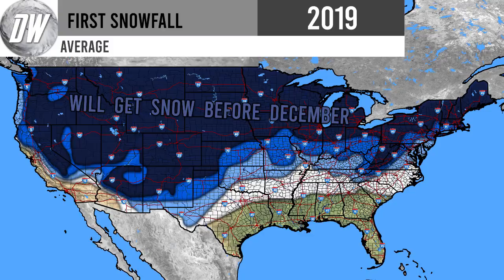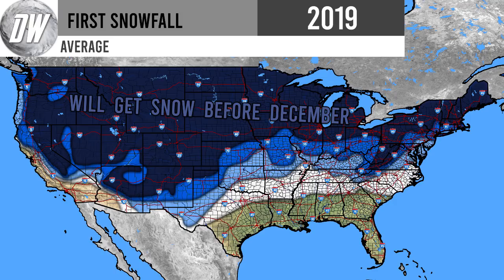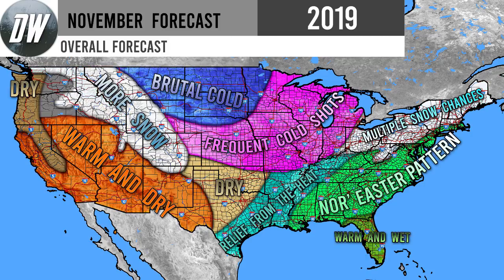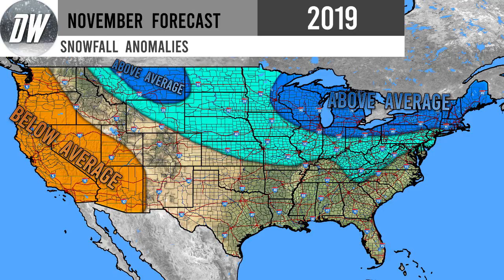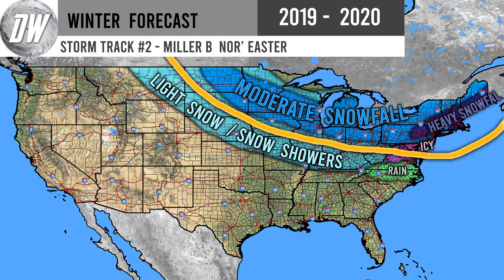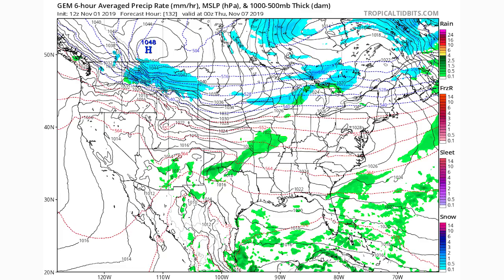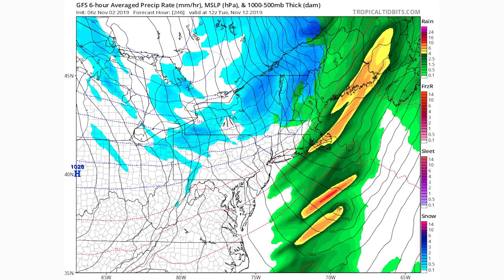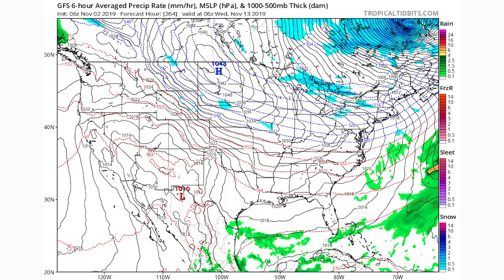Who Could See Snow In November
In this video we talk about who could see snowfall in November, November is when we usually see the Transition from fall to Winter, and this year We expect to see that change earlier than normal, this will lead to a lot of snow chances across the United States.